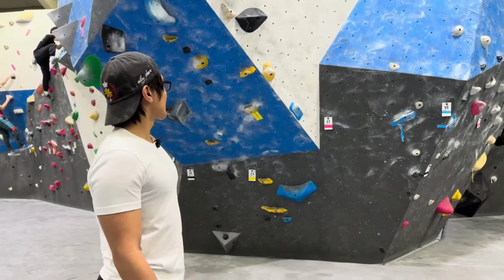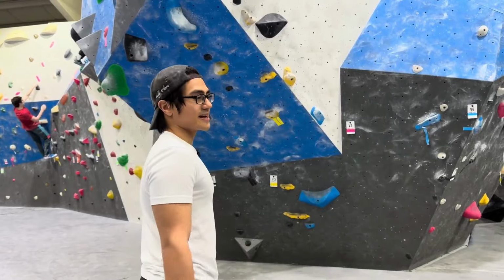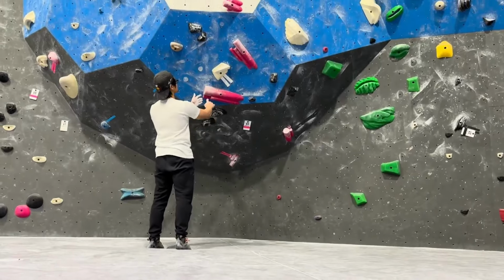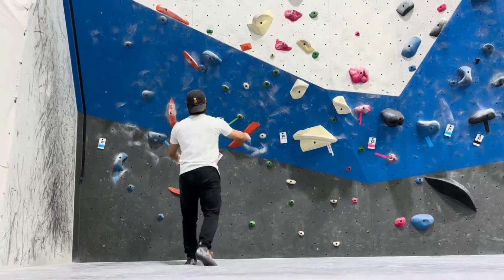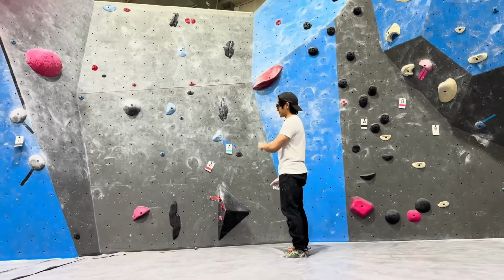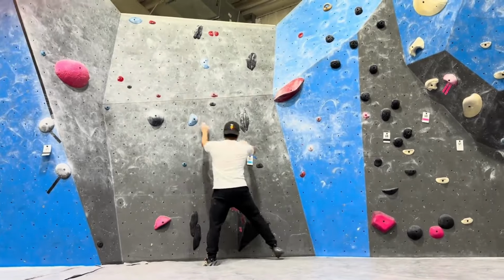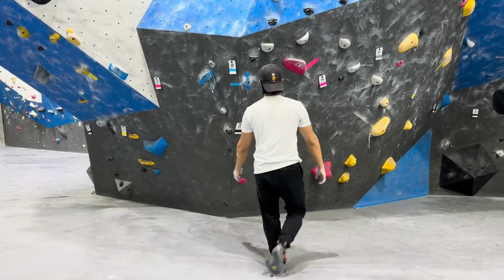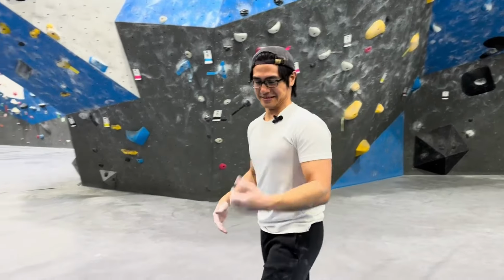Is this the HARDEST V2? | Climbing Journey Ep. 7.5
After teaching my friends how to climb, I decided to work on my projects. Why is this V2 so hard?